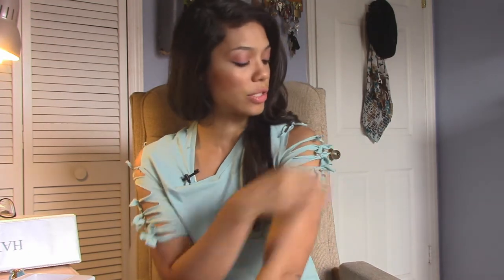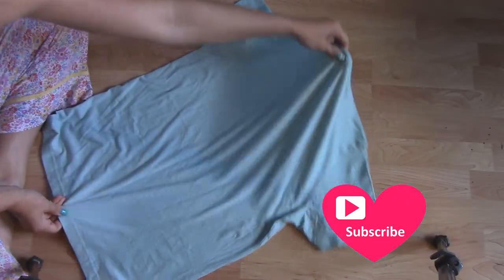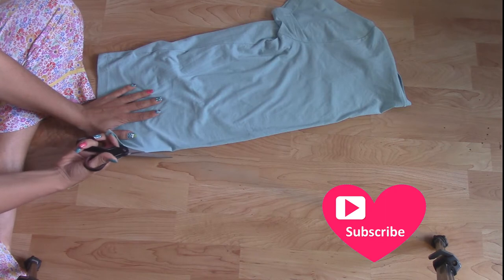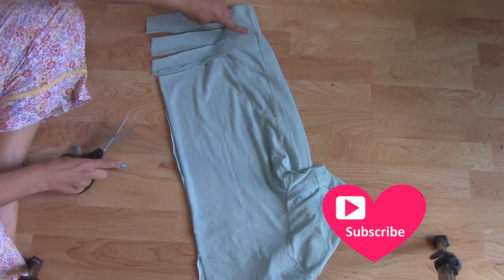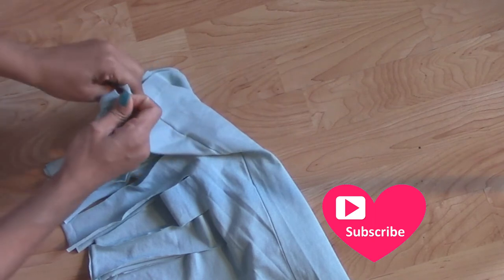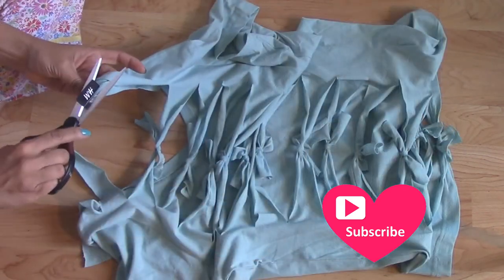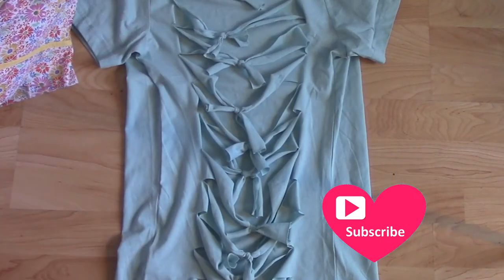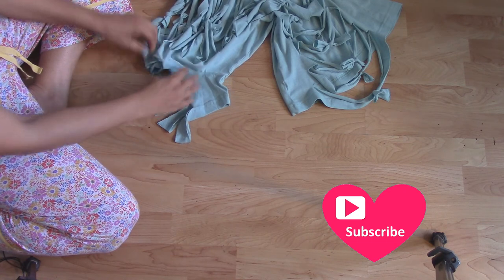Exoskeleton DIY T-Shirt Tutorial - No Sew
All you need is a t-shirt and a pair of sharp scissors to get going with this style just in time for summer! I call it the Exoskeleton because the back does resemble that form due to the knots. I hope you guys enjoy and thank you very much for watching and participating. Have fun!!

G+: +Trenday

XOXO,

Day